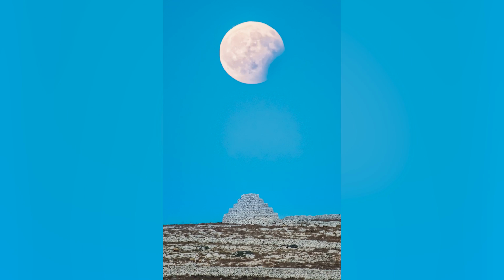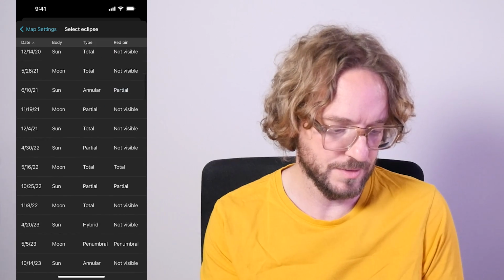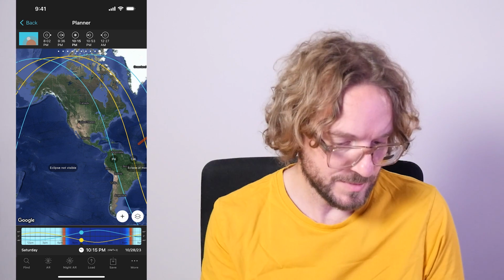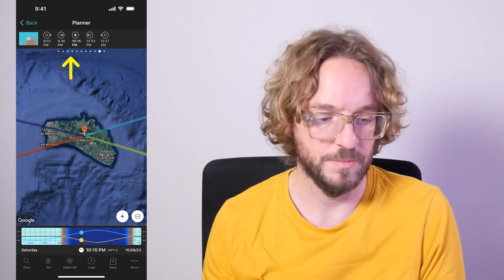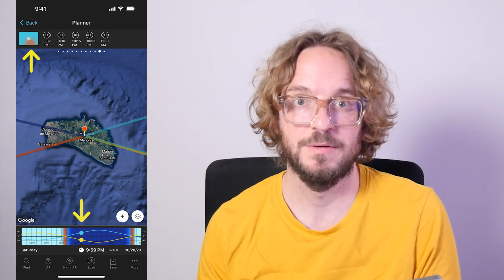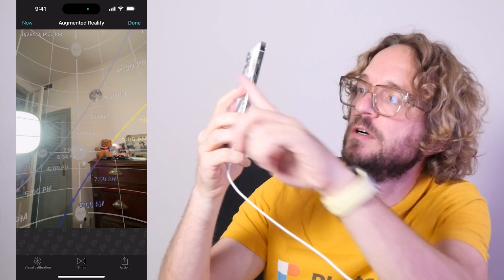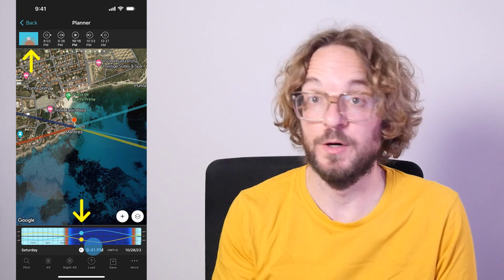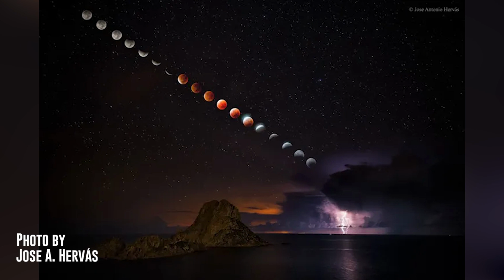How to Plan a Photo of the Partial Lunar Eclipse of October 28, 2023 | Step by Step Tutorial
Learn how to plan a photo of the upcoming partial lunar eclipse - October 28, 2023 or any other lunar eclipse in the future - with PhotoPills from start to finish. So you gain the power to be at the right place, at the right time to capture the lunar eclipse photo you want.

TIME INDEX
00:54 Where is the partial lunar eclipse visible?
02:29 When is the partial lunar eclipse visible?
04:41 Figure out shooting spot and shooting time